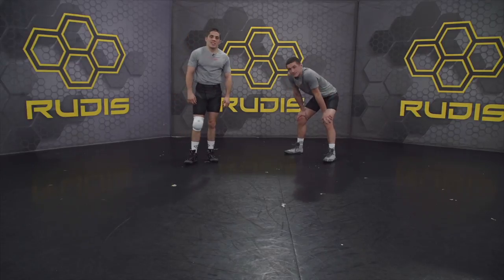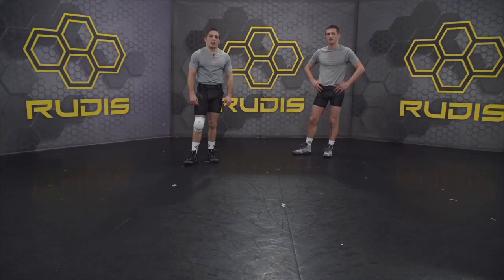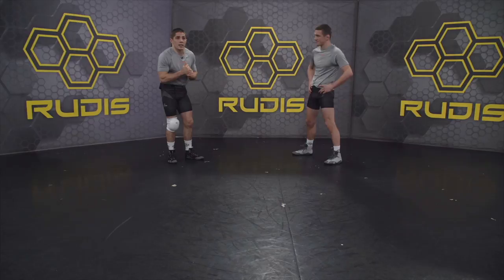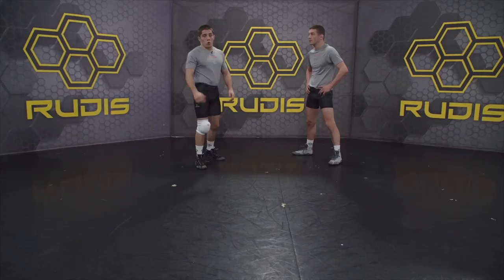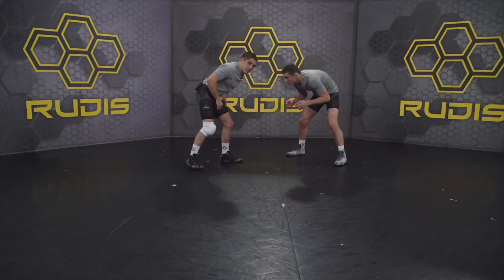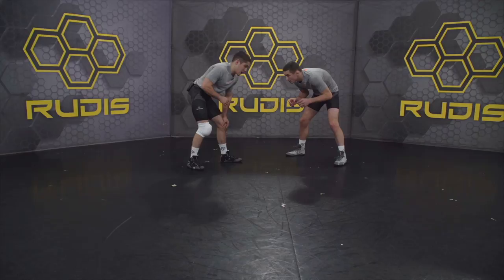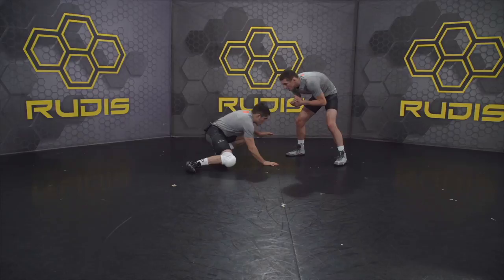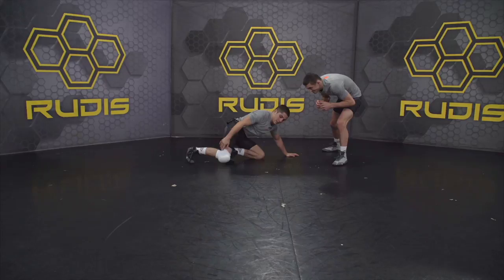Misdirection Toe Tap Low Single: Wrestling Moves with Nathan Tomasello | RUDIS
Wrestling Moves with Nathan Tomasello: NCAA Champion, 4x Big 10 Champion